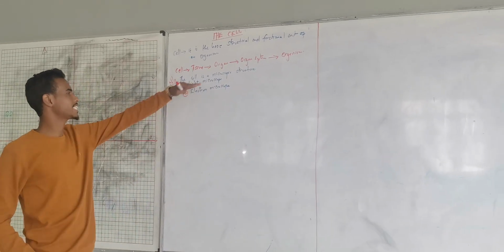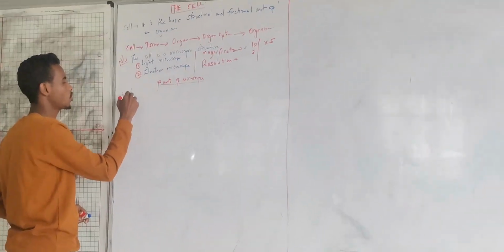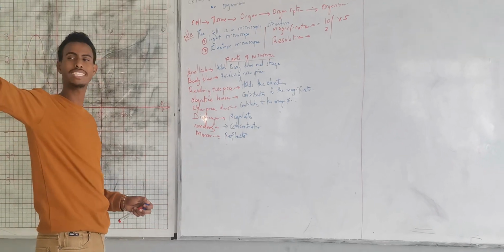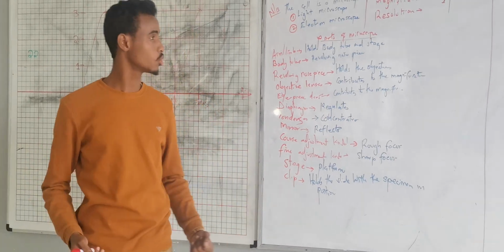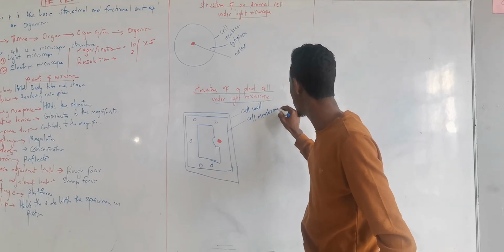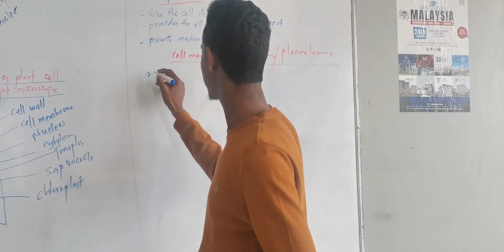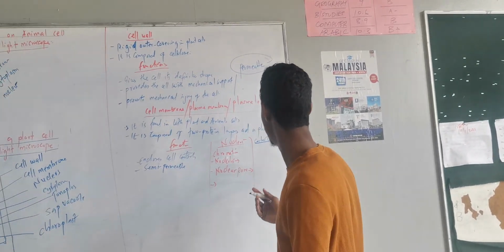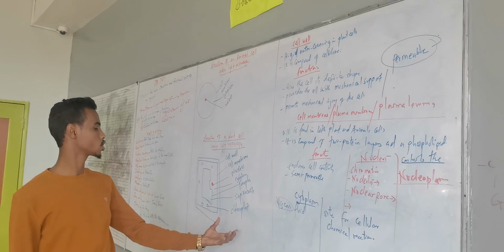Lesson 1 of the cell